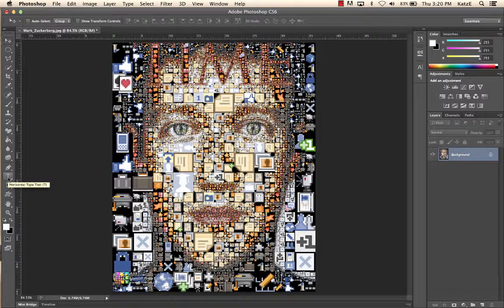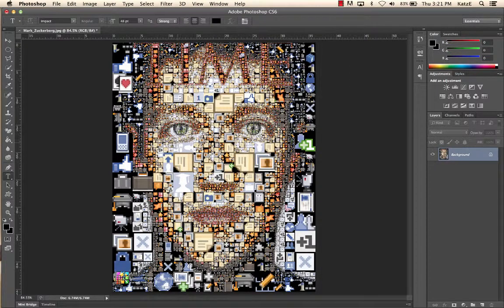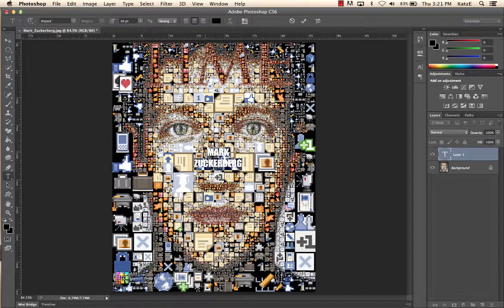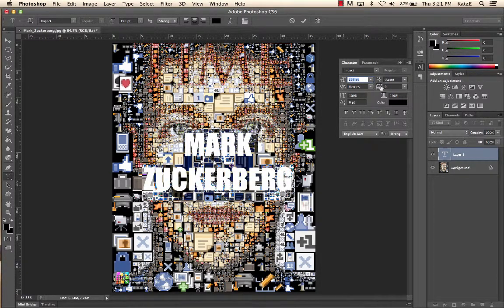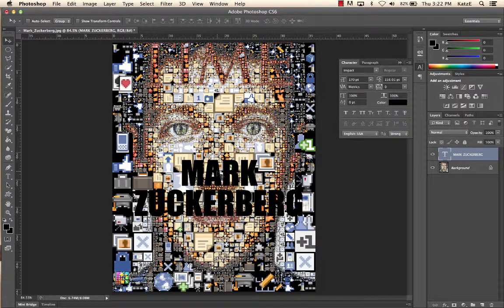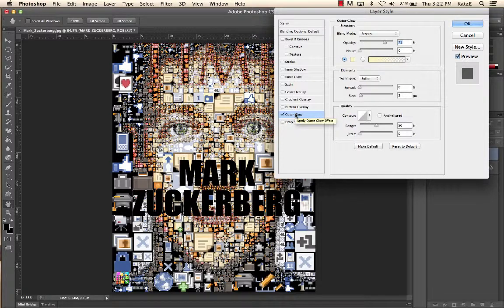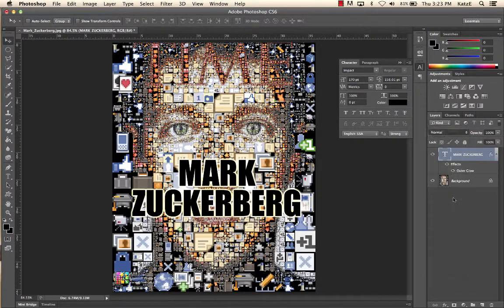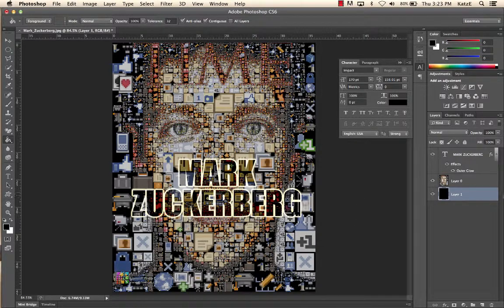text for collage